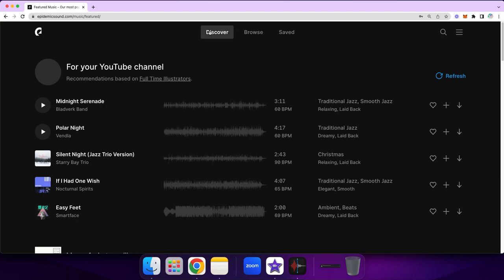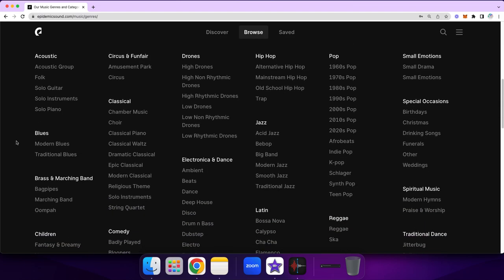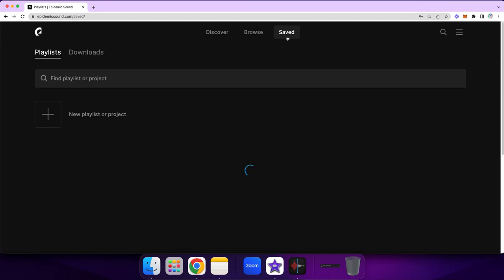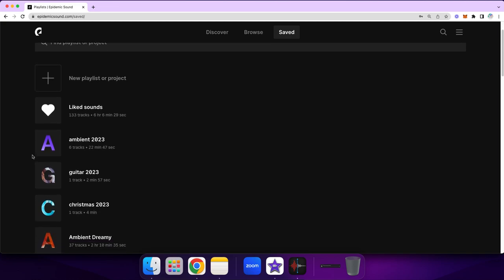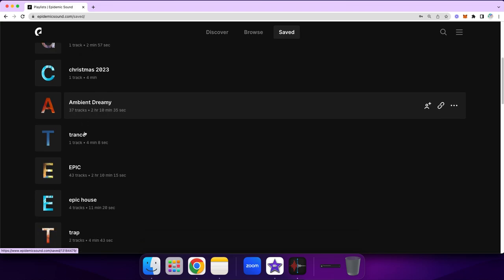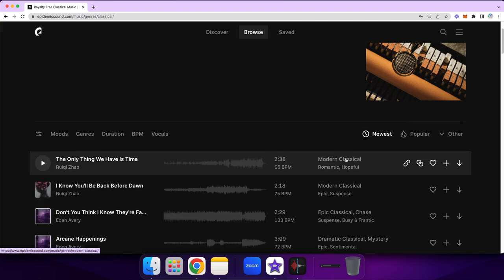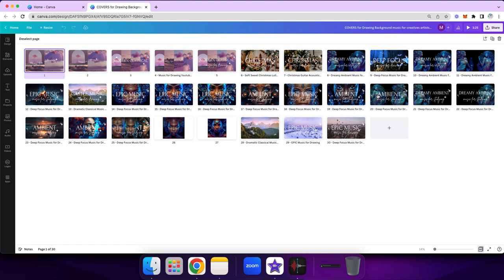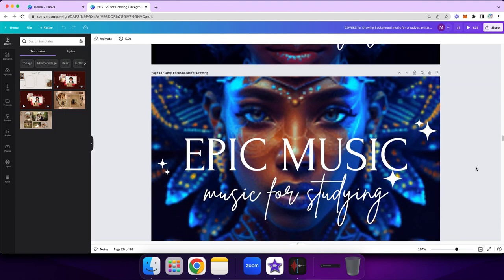How to get More Watch Time: Day 3 of 30 Days of Ai Art: Ultimate Guide for Artists: YouTube Edition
In this tutorial, we will be covering the basics of creating background music videos to grow your YouTube WATCH TIME.

First, watch the video on how to use Midjourney 101 to create high quality, high resolution AI art.

Download your selected tracks and importing them to iMovie. You'll see the different elements needed to create and finish a background music iMovie project.

Lastly, we show you how to use Canva to create a beautiful, attention grabbing YouTube Thumbnail with motion graphics and animation from making ai art.

So grab your keyboard and let's get started!

This video is part of the 30 Days of AI Art: Beginner to Pro Ai Artist in 30 days. Make sure to check out the whole series. If you're interested in this video or others, we cover Ai Art essentials like how to finally get those high resolution images, how to grow your Instagram account, how to grow your YouTube channel and watch time and much more.

Hi everyone! My name is Marisol Marie and I'm an Ai artist. I dream and create with Ai and I help others do the same. I have two collections out 'Ocean Glow' and 'Garden Mavens'. I grew my Instagram community to more than 1,000 followers in two months and have famous artist, Thalia, as a follower (a Hispanic girl's dream). I am excited to share this part of my life and help others unlock their creativity with ai.

Cheers,
Marisol Marie
Creator of Ai Art Studies